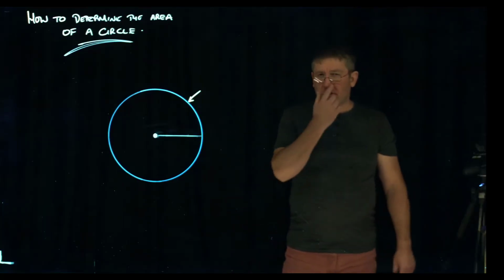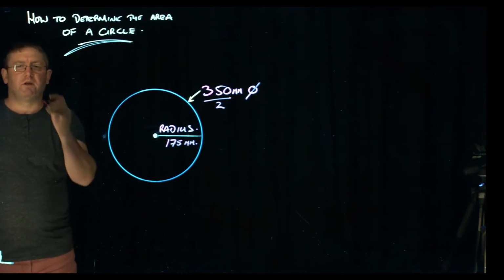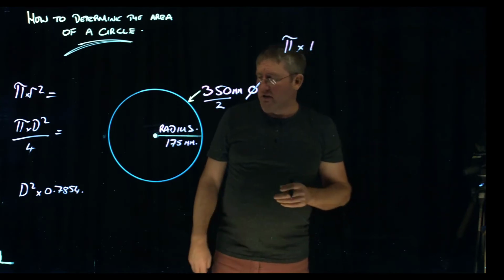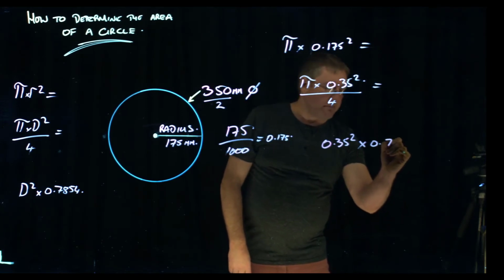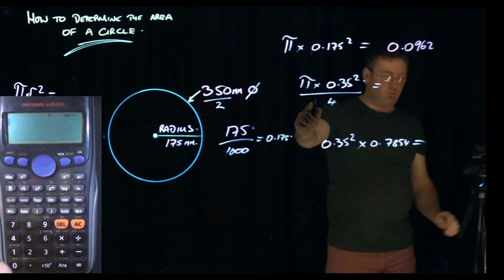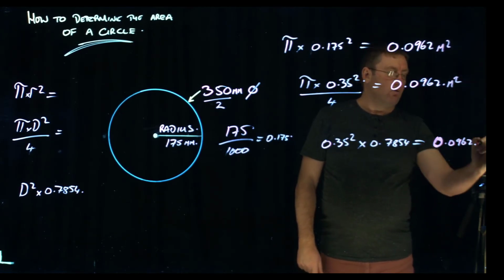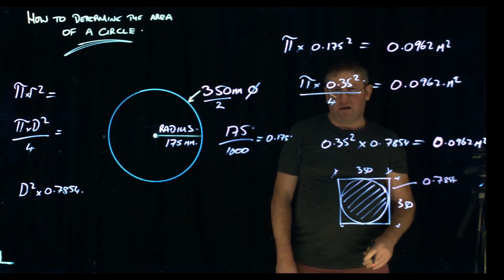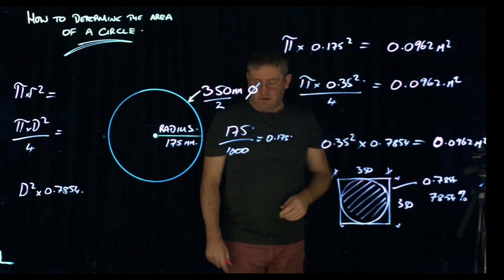ARA / Te Pukenga: How to calculate the surface area of a circle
A Lightboard video demonstrating how to calculate the surface area of a circle using the 3 different formulas.

An ARA / Te Pukenga tutor video